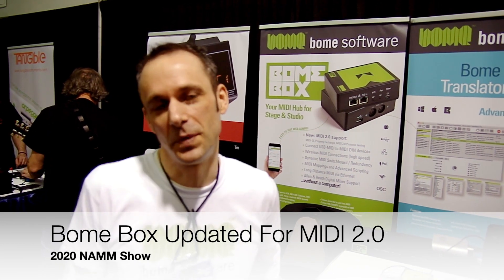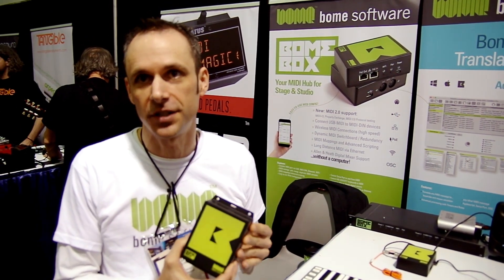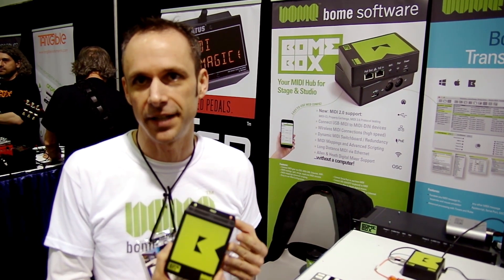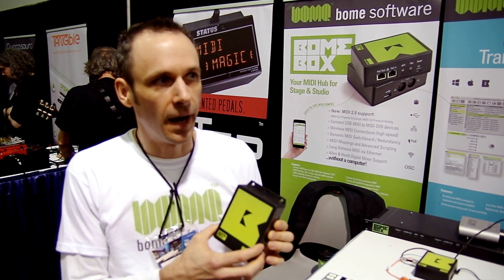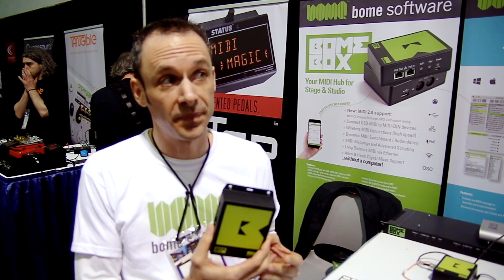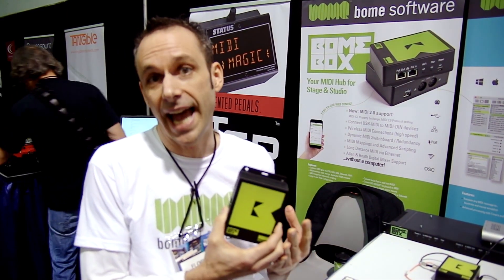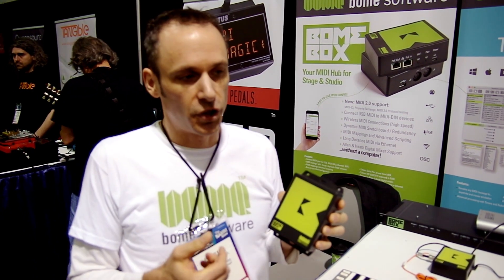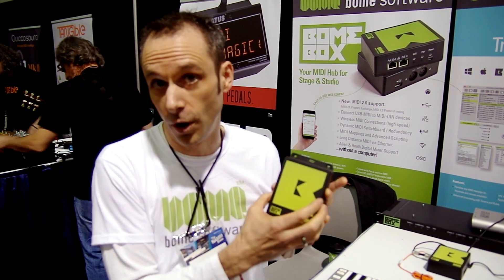Bome Box Brings MIDI 2.0 To MIDI 1.0 Devices & More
At the 2020 NAMM Show, we talked with Bome Software CEO Florian Bömers about their plans for supporting MIDI 2.0 with the Bome Box.

The Bome Box, below, is a MIDI Hub and Router for connecting musical instruments via MIDI DIN, USB, Ethernet, and WiFi. The Bome Box makes it possible to route MIDI signals between USB & DIN MIDI devices and across Ethernet & WiFi, with or without a computer:

Bömers told us that his company is actively participating in creating the MIDI 2.0 specifications, and that Bome products be getting updates to support MIDI 2.0 features.